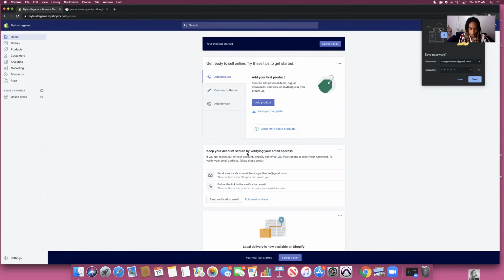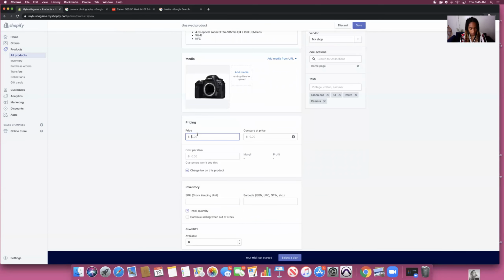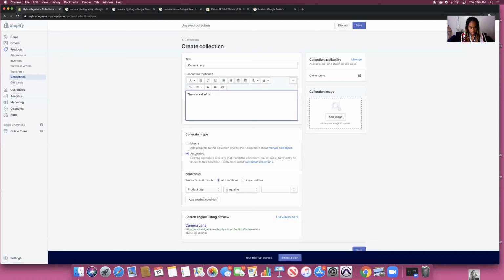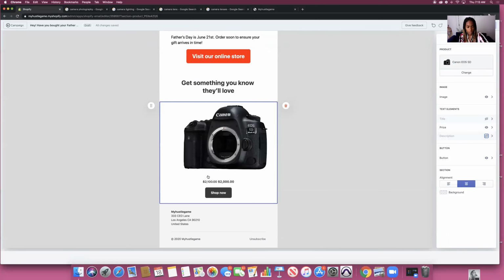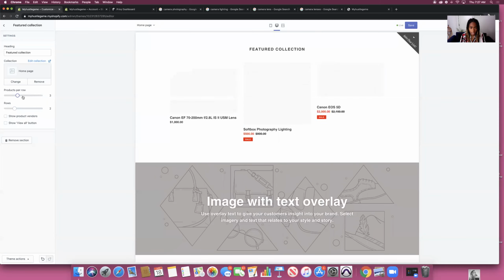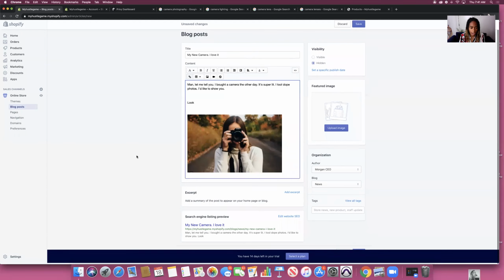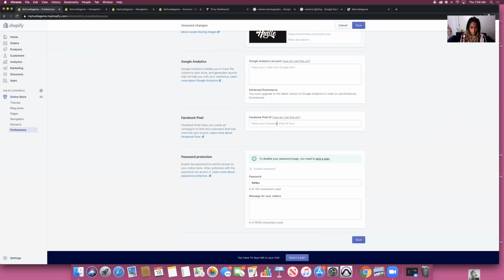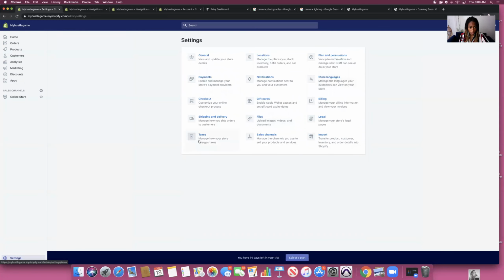How to Design an E-commerce website for your Business using Shopify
Here's one of the instructional videos from my CEO Hustle course showing you step by step how to create a website for your business using Shopify.

If you want to learn how to start a business, grab my full course - The CEO Hustle for $60